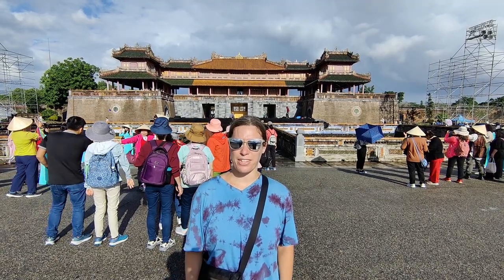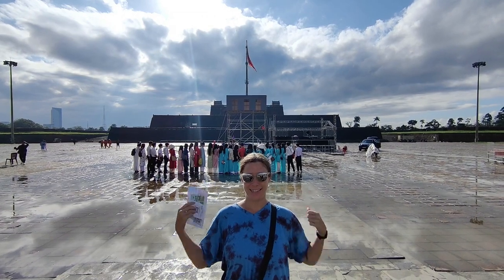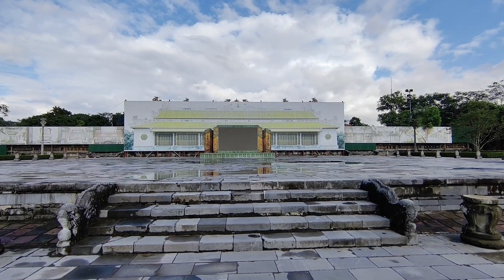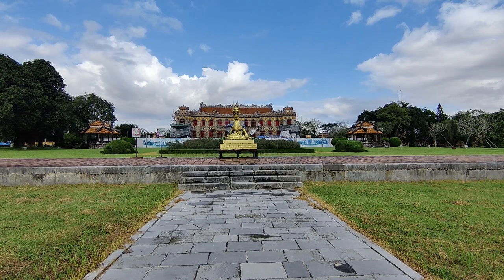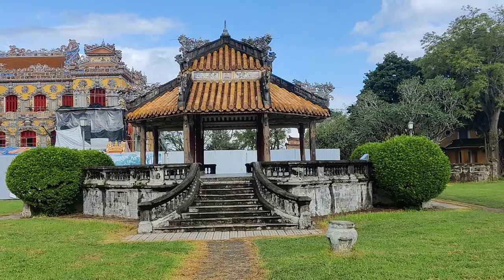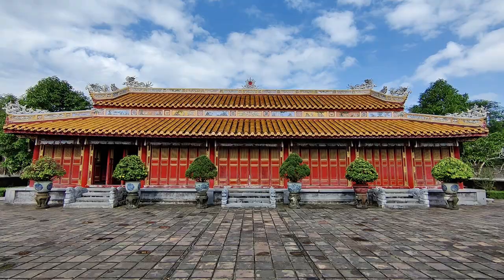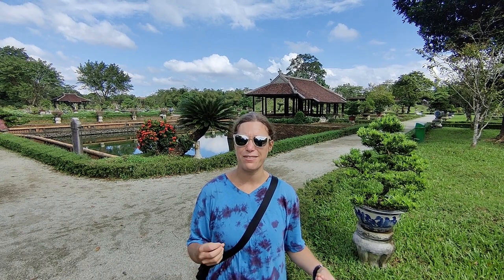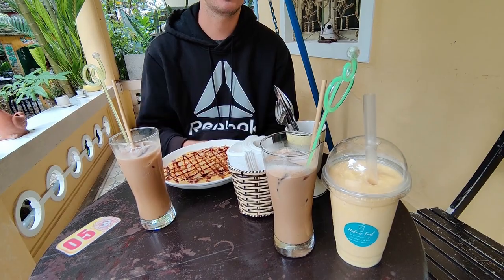Another Huế to Enjoy This Country | Imperial City and BEST Coconut Coffee in Vietnam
Join us for this Huế travel vlog, part of our Vietnam travel vlog series, as we spend the day in Huế, checking out its famous Imperial City that was built in the early 1800s. While a fair amount of it is undergoing restoration, the parts that we did see of it were spectacular and gave us a better understanding of what court life was like for the Vietnamese Royal Family of that era.

We also enjoyed some more delicious coconut coffee at what ended up being the best place in the city to purchase it!

After that, it was then time to move on to our next city!

0:00 Intro
0:30 Best Coconut Coffee in Vietnam
0:41 Hue Imperial City
6:35 Thoughts on the Imperial City: Is It Worth It?
7:51 Lunchtime
8:12 Our Accommodation
8:47 The Next Day: Good Morning!
10:01 Travelling to Hoi An via Da Nang
11:21 Hoi An Accommodation
11:45 Sign Off